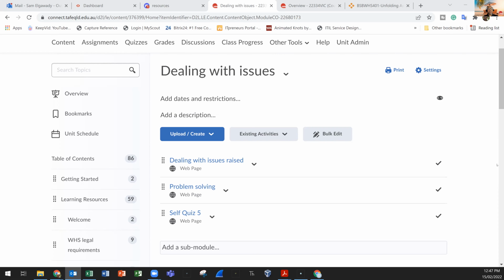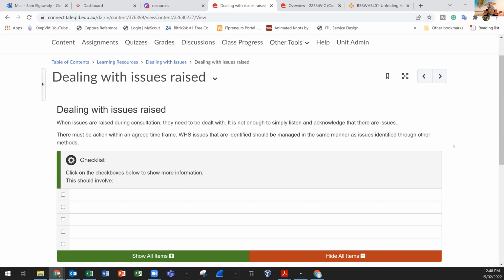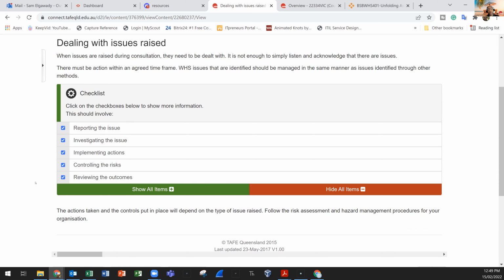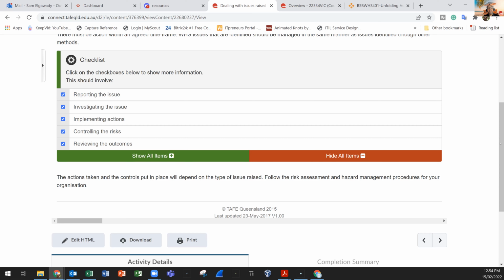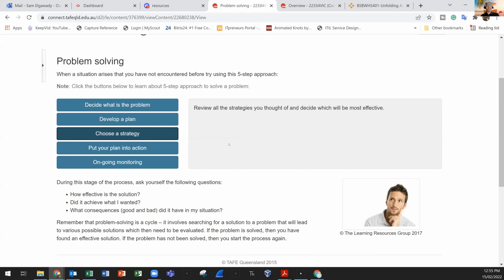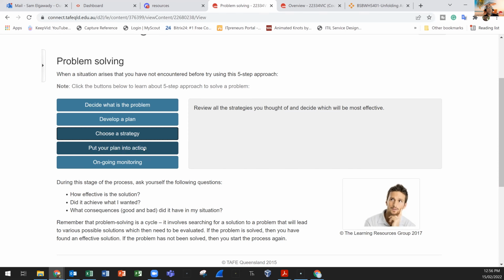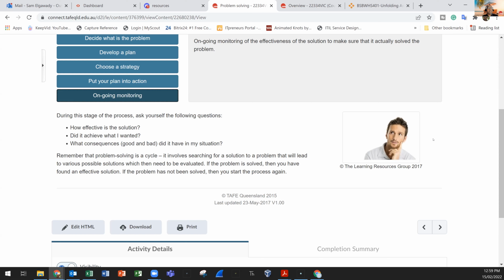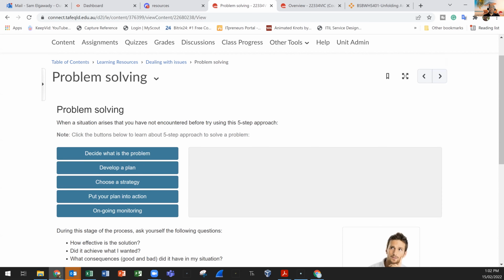Work Health and Safety: Key Tips for a Safer Workplace